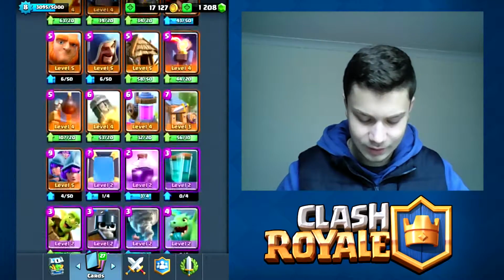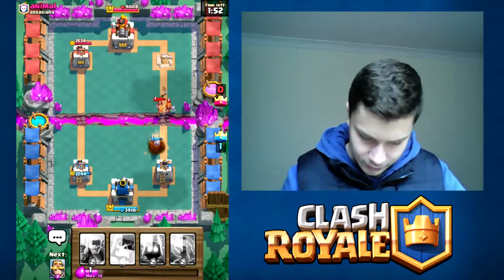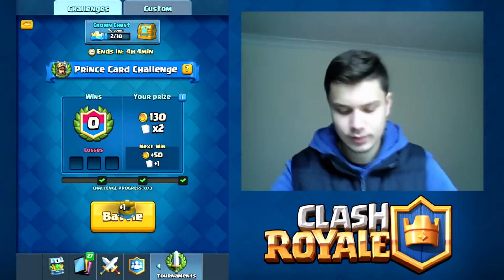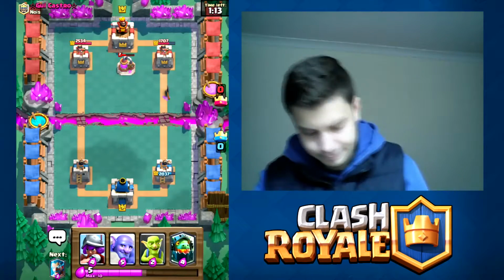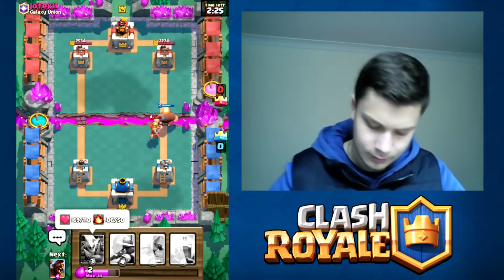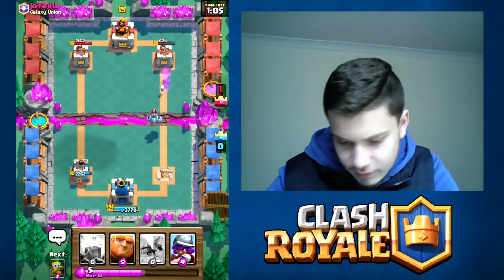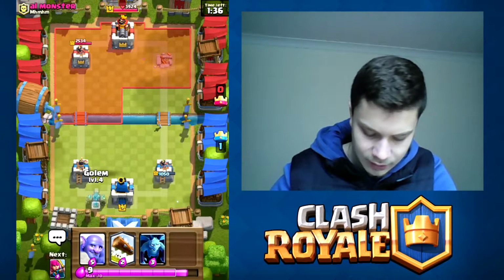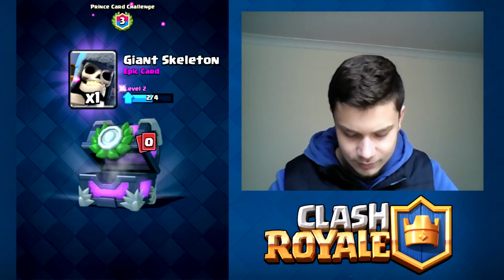Clash Royale - Let's Play #13 - Prince Card Challenge!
Watch until the end to find out which epic card i received from this challenge